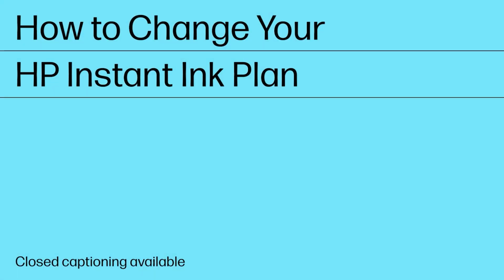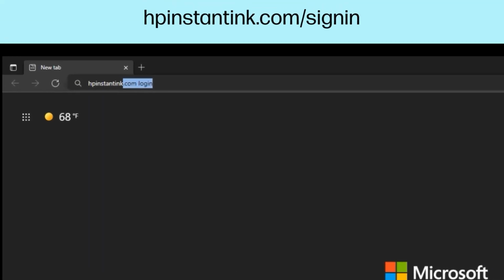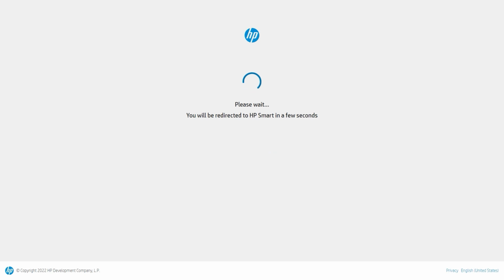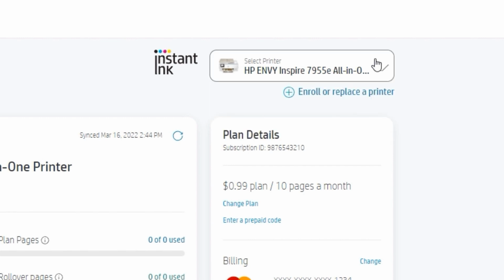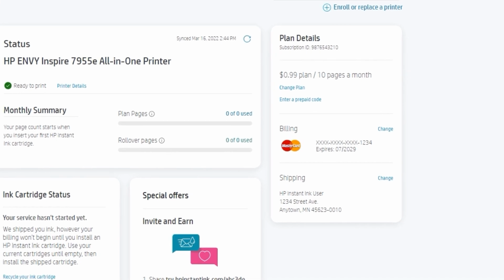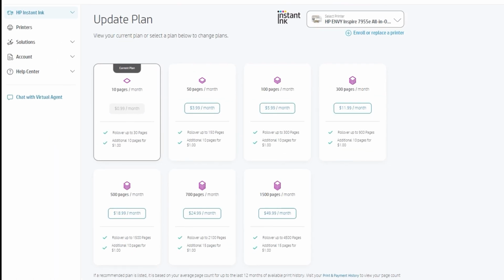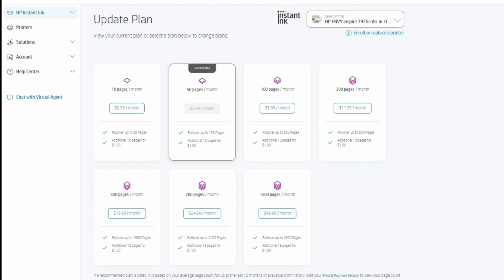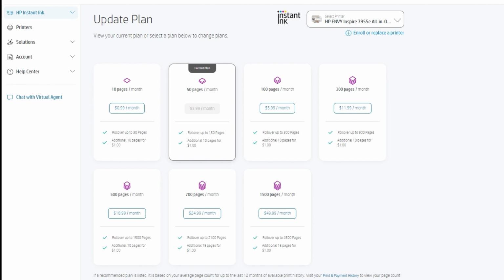How to Change Your HP Instant Ink Plan | HP Support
Learn how to change your HP Instant Ink Plan and adjust the number of pages you can print per month.